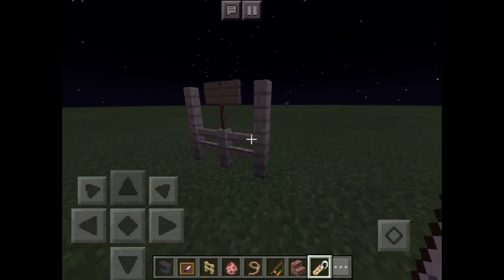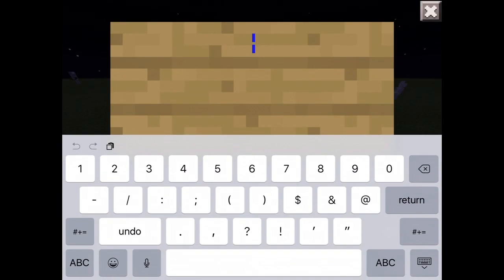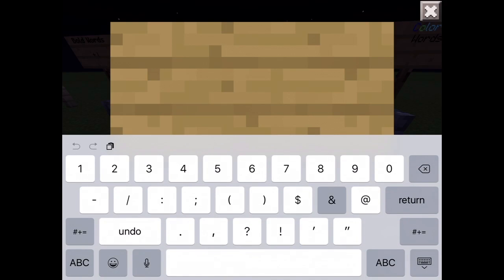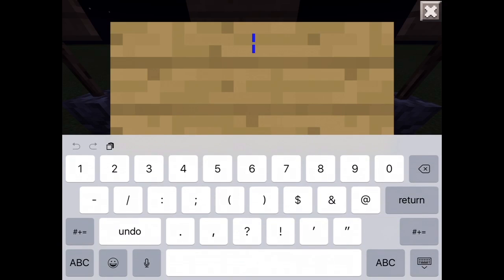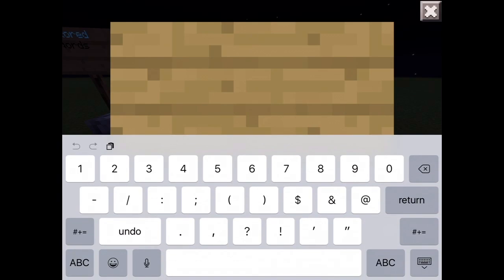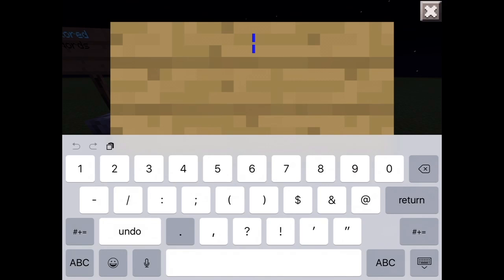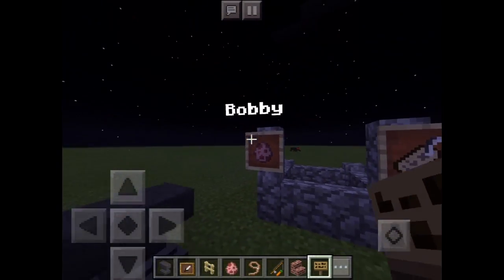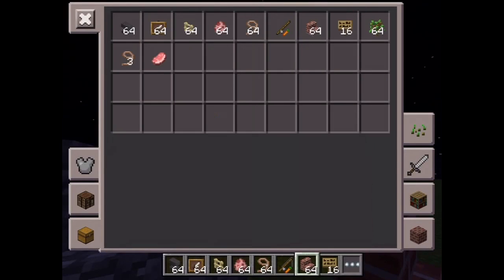COLORED SIGNS & MORE!!! - MCPE 0.16.2 Trick // Minecraft PE 0.16.2